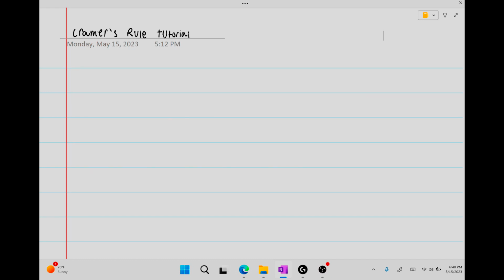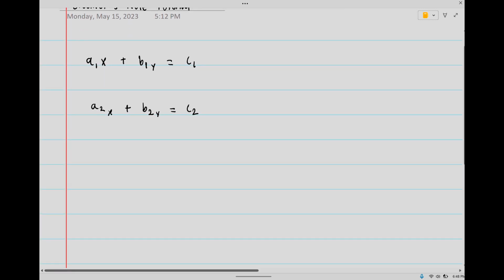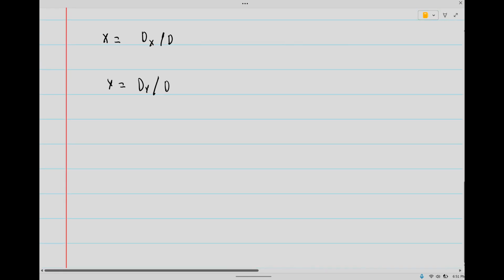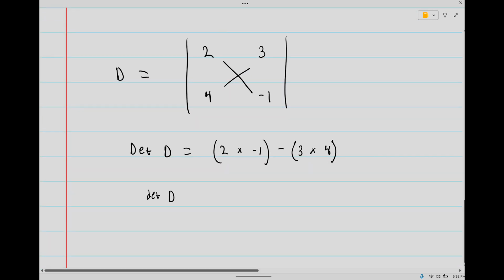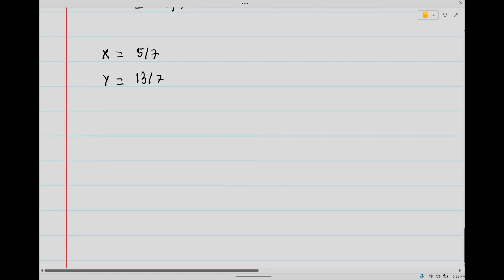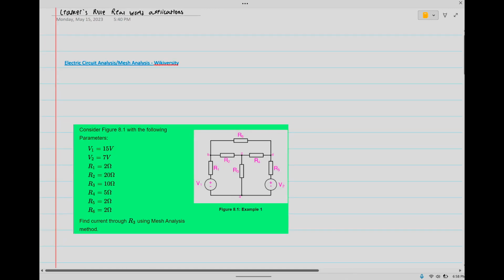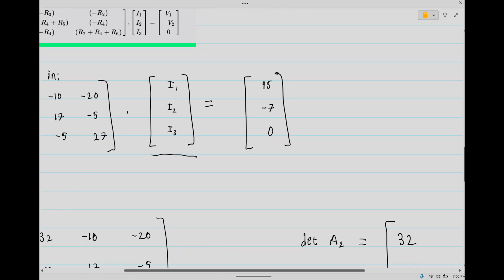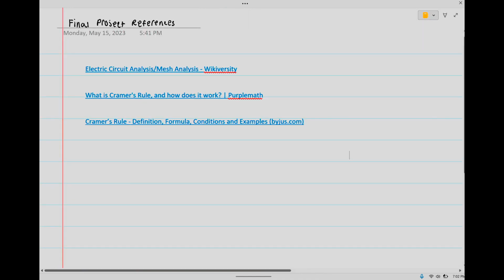Cramer's Rule Tutorial - Isaiah Solagbade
Had to fast forward myself in certain sections, I tend to ramble on for too long. Anyways I hope you enjoy/learn something from this video tutorial
- Isaiah